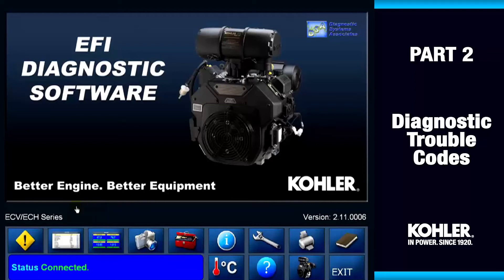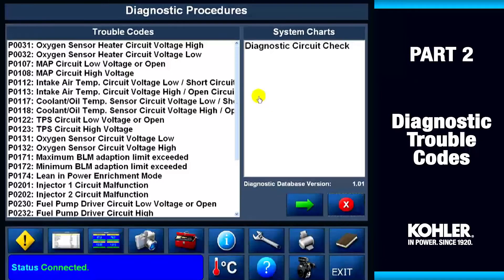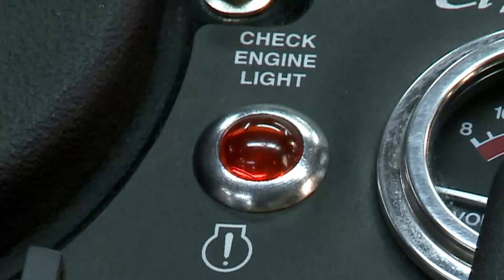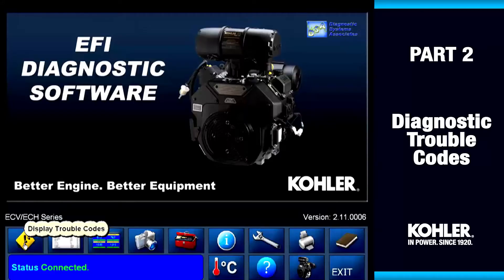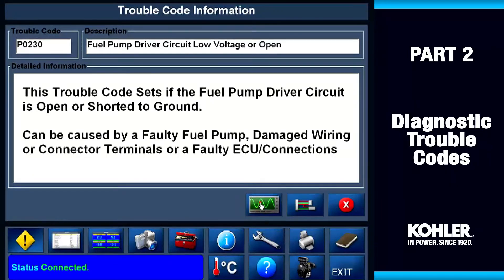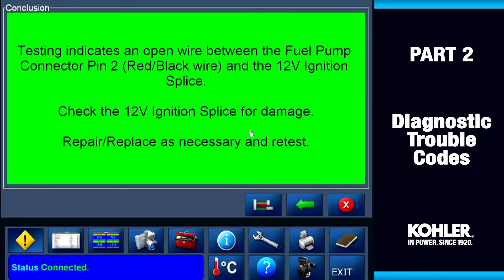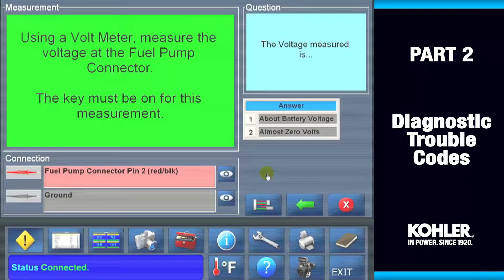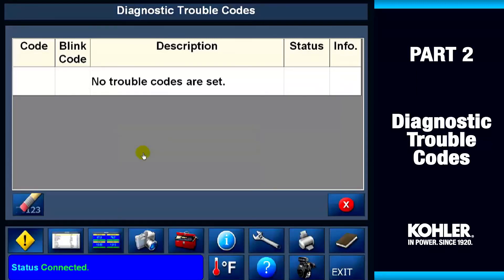EFI Diagnostic Software, Trouble Codes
Part 2 of the EFI diagnostic software looks at Diagnostic Trouble Codes, which are potential fault codes recorded in the software’s memory.